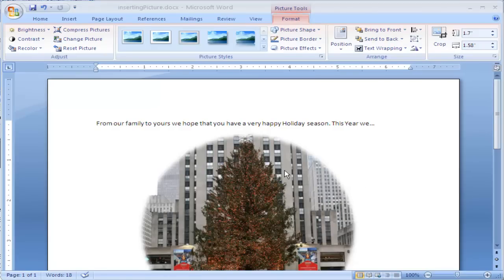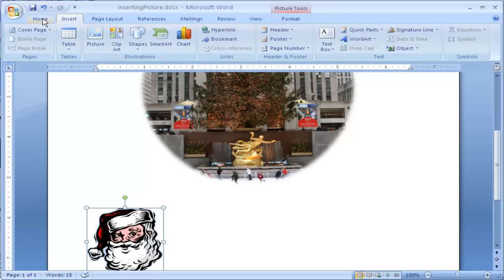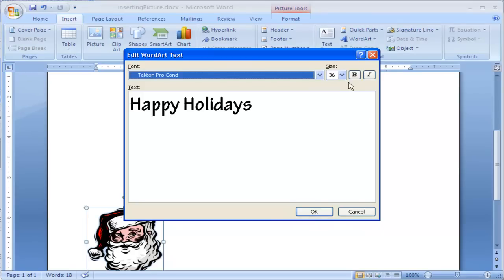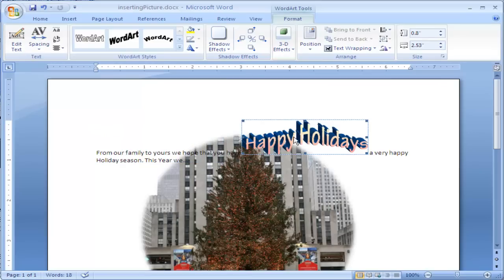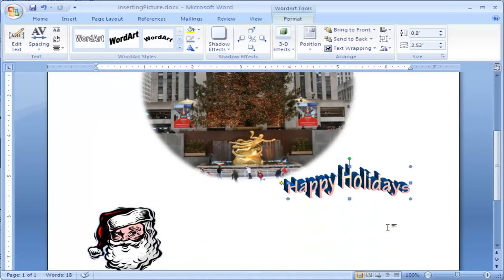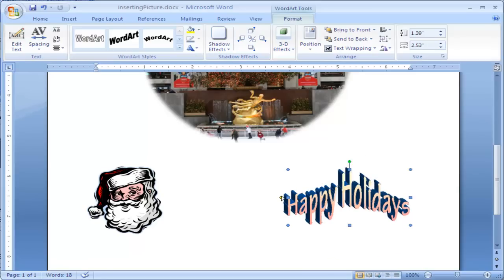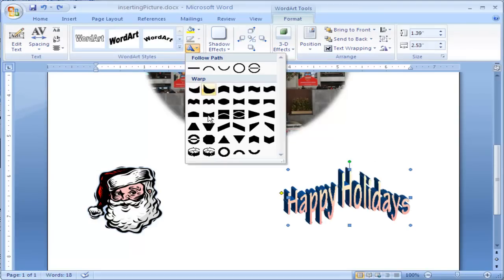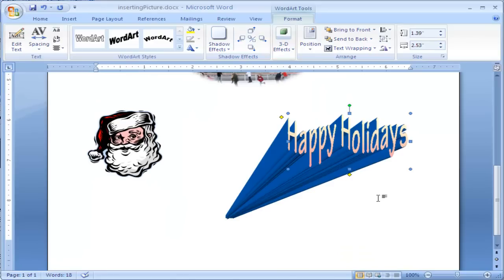How to Add Word Art to Microsoft Word 2007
How to create fancy letters in Microsoft Word 2007. This is called word art. See how you can manipulate and change Word art to match your taste.